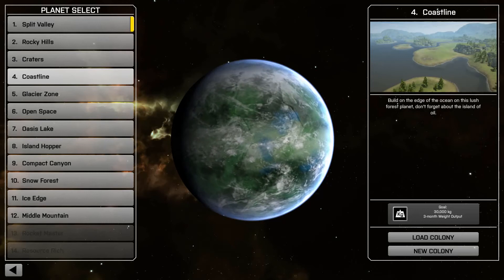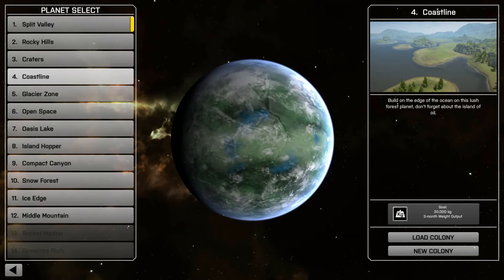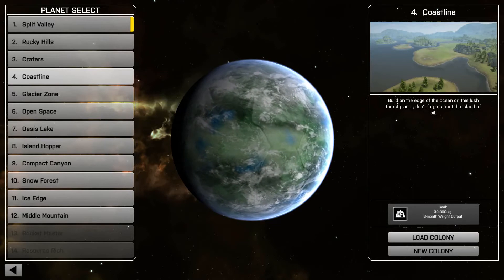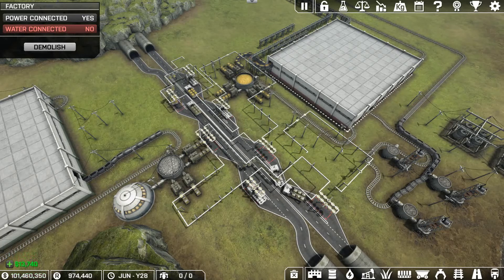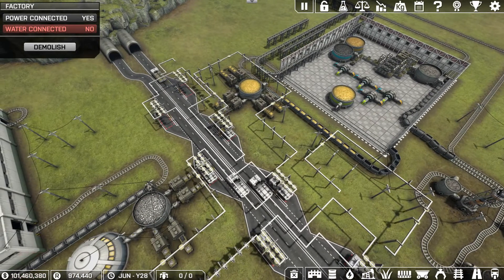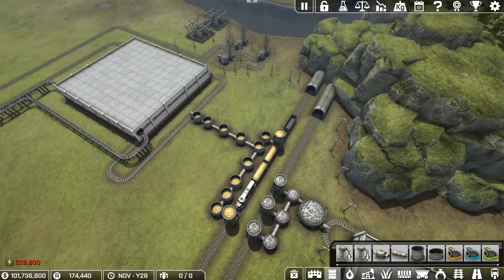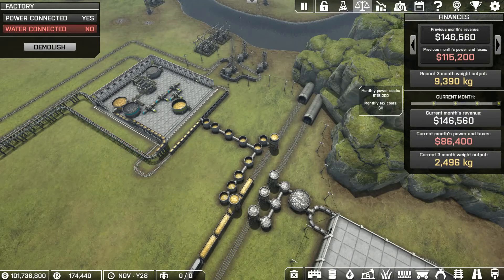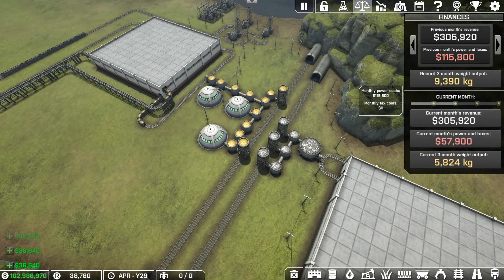Automation empire ep5. with Spann Dex. we get TRAINS!!!!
Today we get trains and learn about selling old stuff.